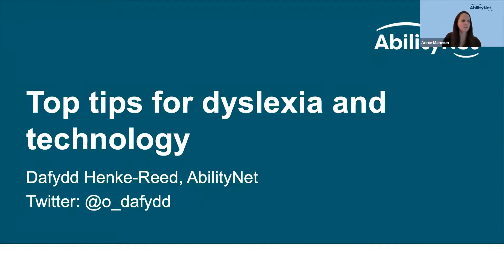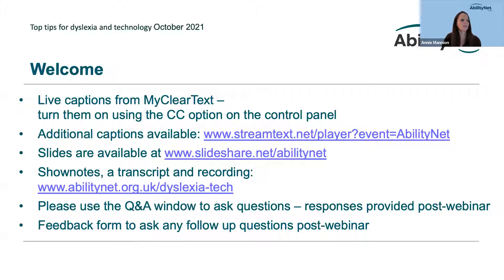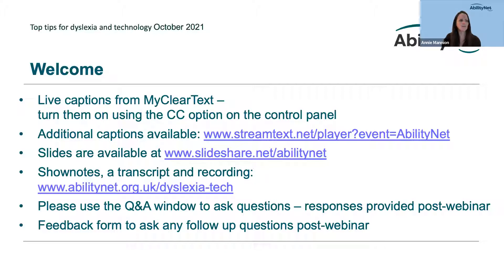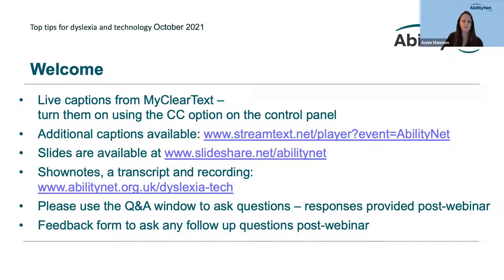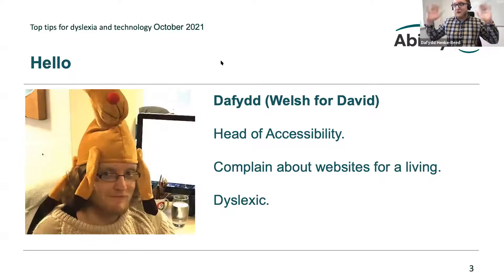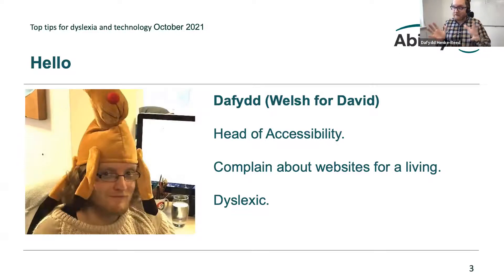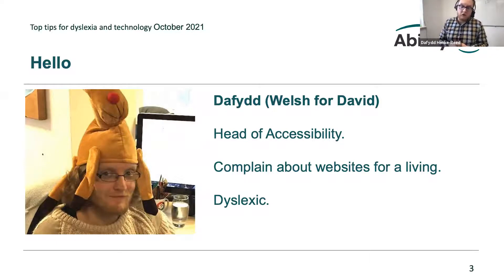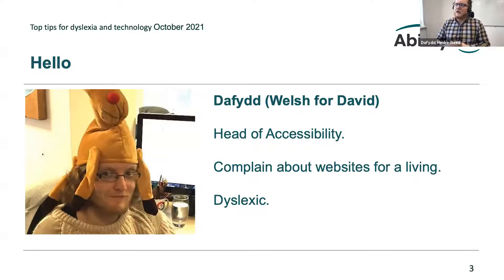Top tips for dyslexia and technology webinar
AbilityNet is a charity that believes in a digital world accessible to all.